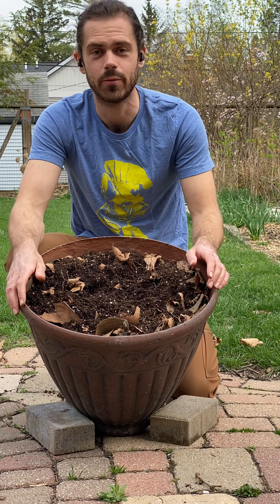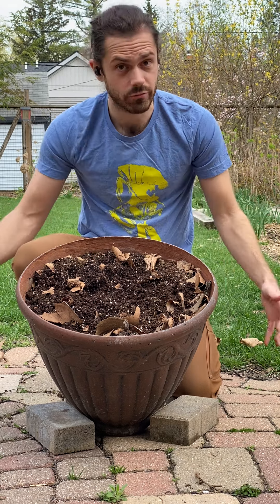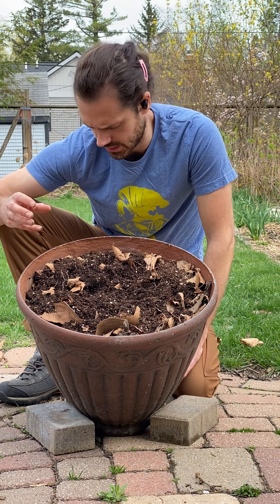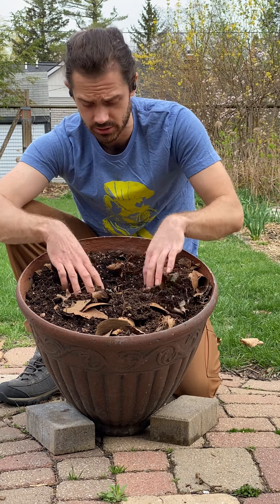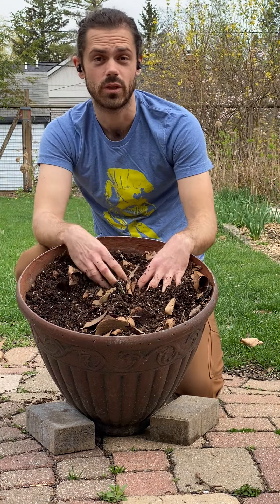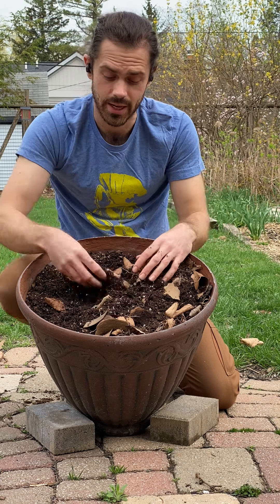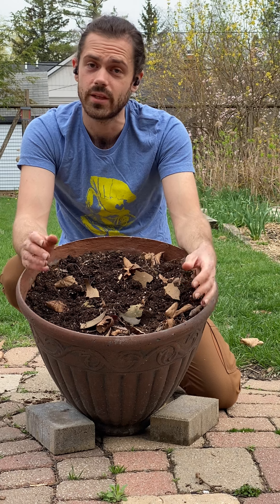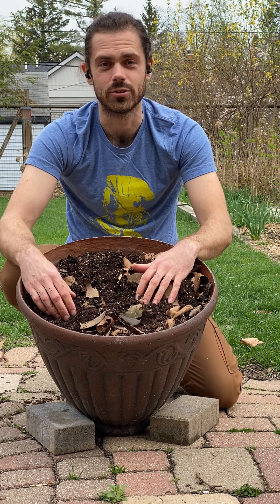Soil Exploration - Get Kids Planting with Farmer Yoyo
Join Farmer Yoyo with Common Threads to learn about soil! Using your 5 senses learn how to explore your soil and discover what makes your soil good for planting. Follow along for more short and easy Grow Series Videos.
Common Threads is a national nonprofit that provides cooking and nutrition education to students, caregivers and educators. Visit commonthreads.org for more information.